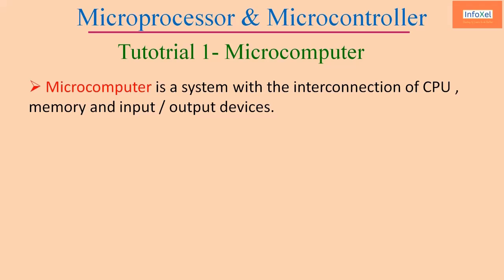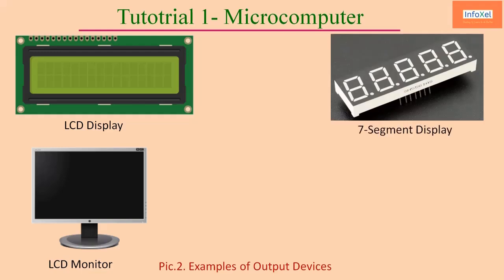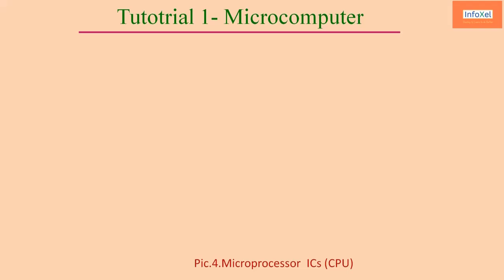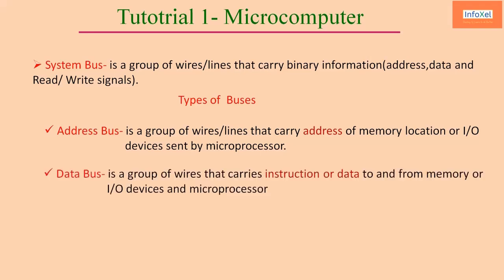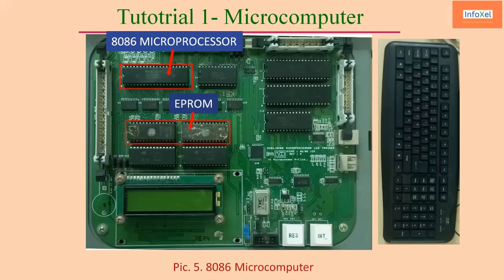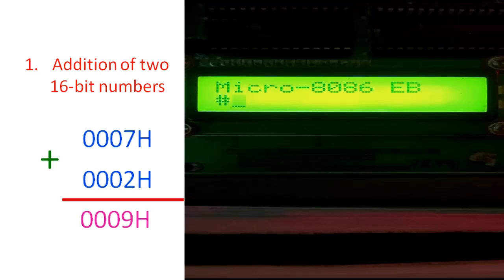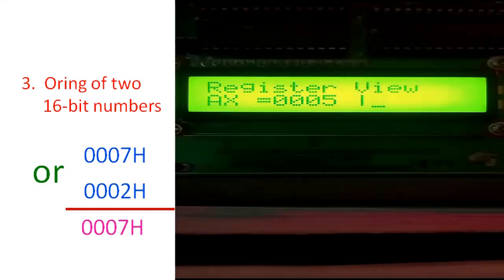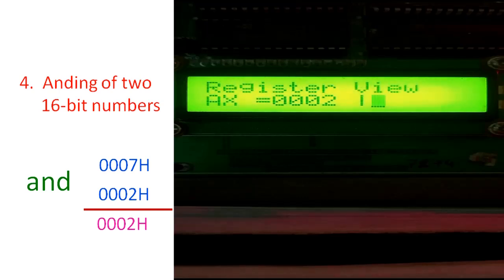Microprocessor and Microcontroller-A Practical Approach | Tutotrial 1-Microcomputer | InfoXel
youtu.be/dgiJdlTp188

Discussion on few Topics of Microprocessor and Microcontroller subject
with some demonstrations.

                            Tutotrial 1-Microcomputer
In this video we briefly discuss basics of Microcomputer with  block diagram.
we also show some pictures  of  subsytems  -input devices, output devices
memory -Read Only Memory (ROM), Random Access Memory (RAM)
and microprocessor ICs. We  also show demonstration of  Arithmetic and Logic operations which are performed by Central Processing Unit(CPU).